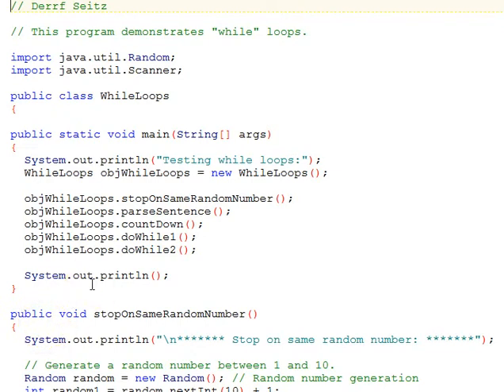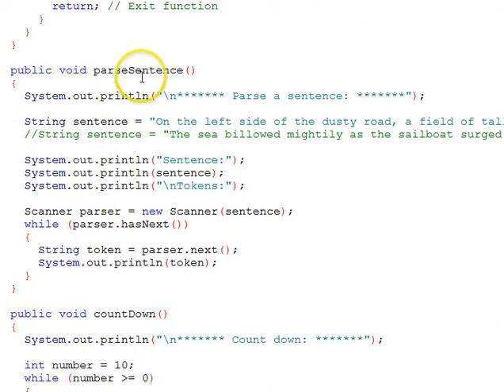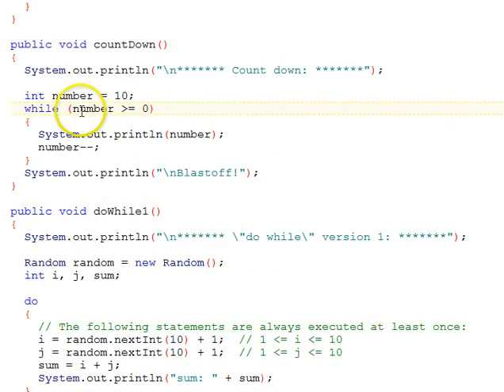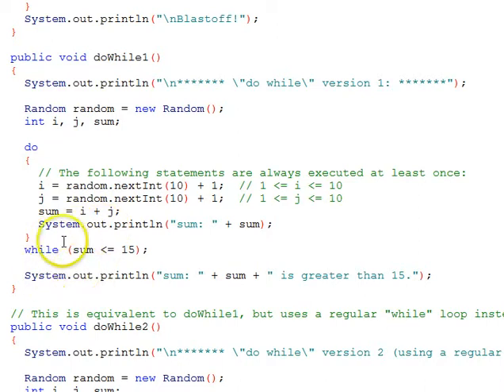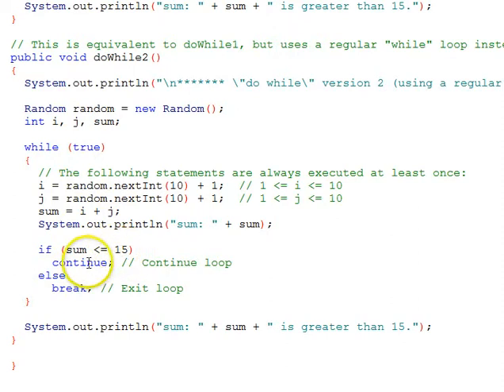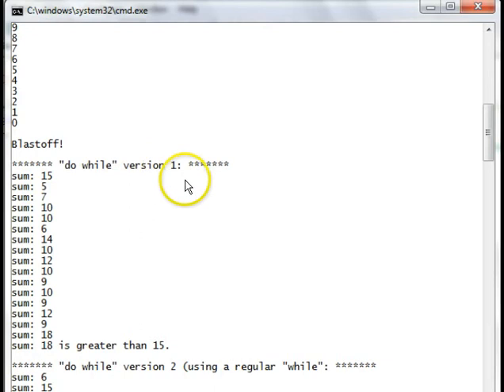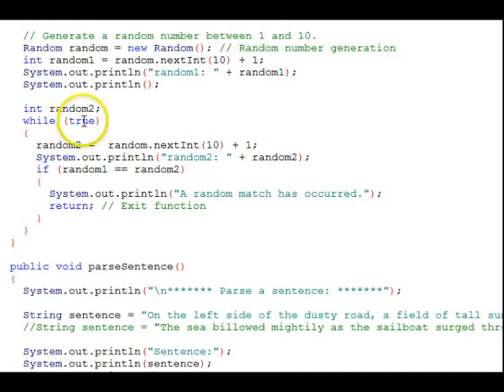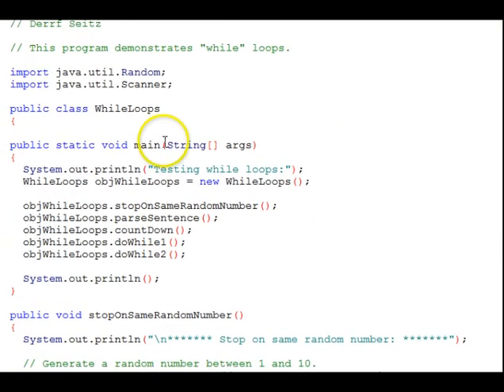Java Repetition while Loops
Demonstrates while loops.